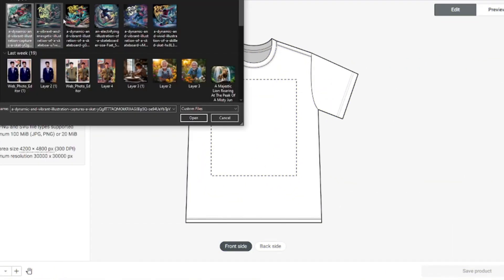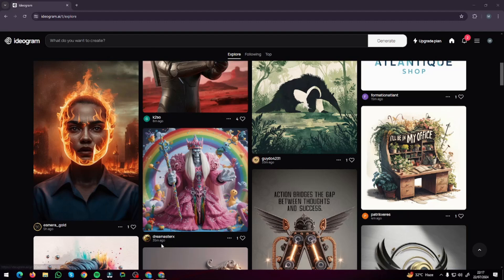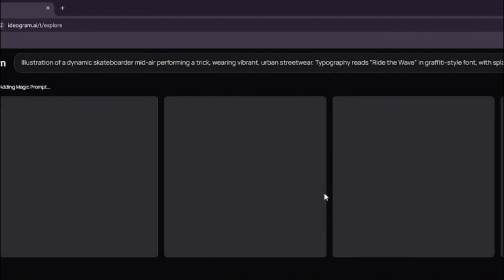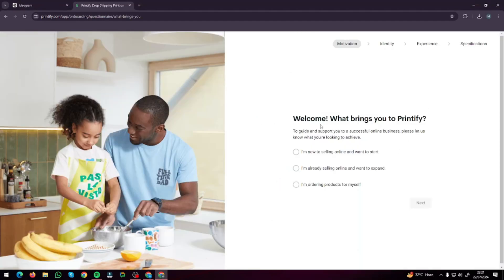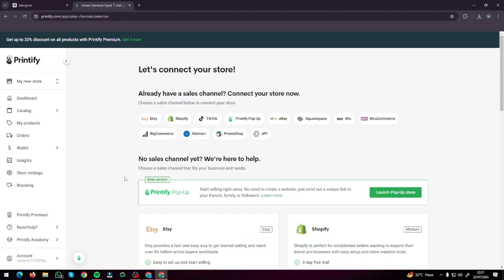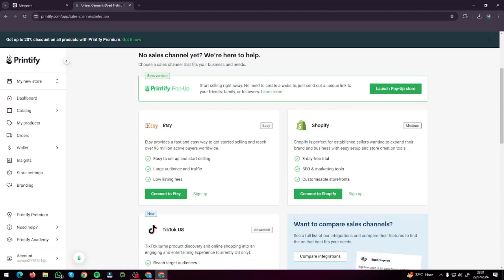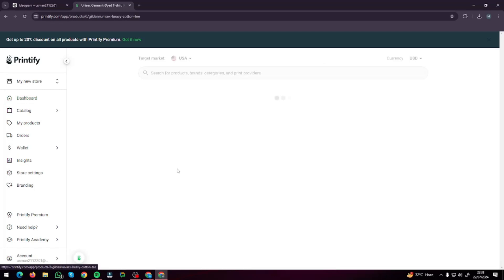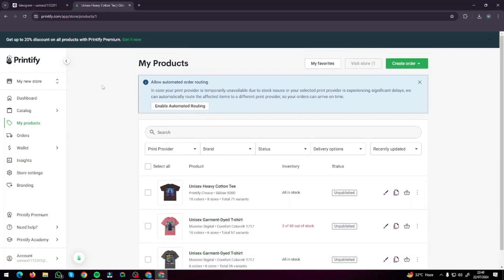Print On Demand + AI : Make Money Selling T-Shirts ( FREE AI TOOLS)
We will teach you how to use AI to create Print on Demand business starting from selling t-shirts. This business can be started within hours and we will go over every step.  Selling your products on etsy and amazon have become very easy... We will be using FREE AI tools in this video.